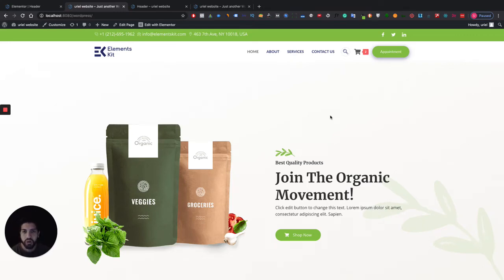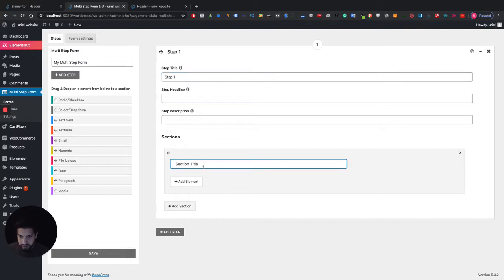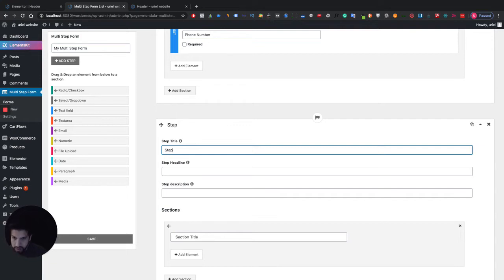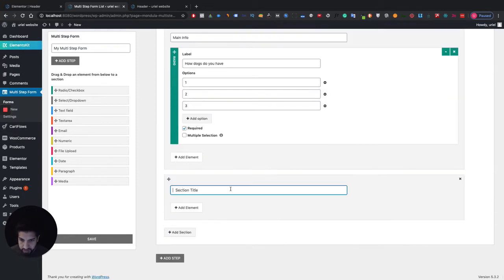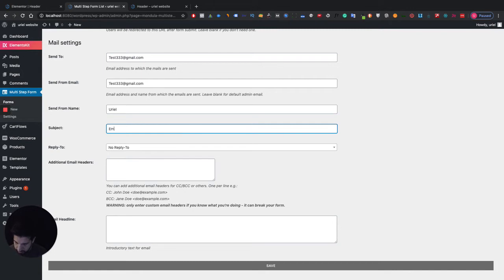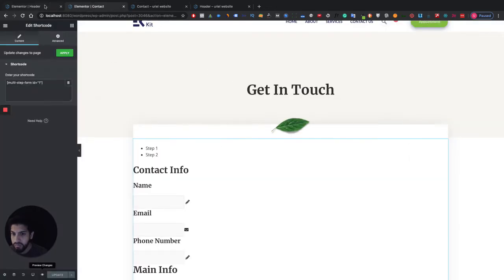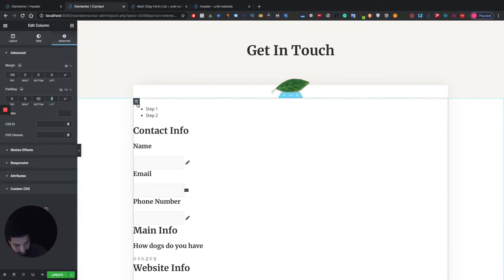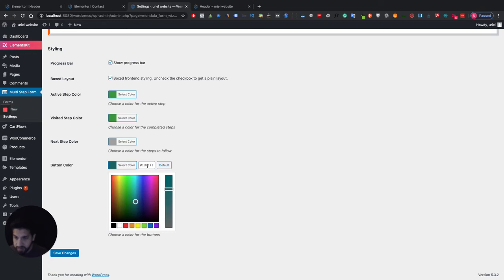How To Create A Multi Step Form on Wordpress (FREE)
Welcome back! In this video, I show you how to create a Multi-Step Form in WordPress.